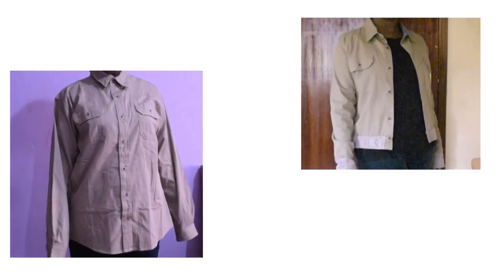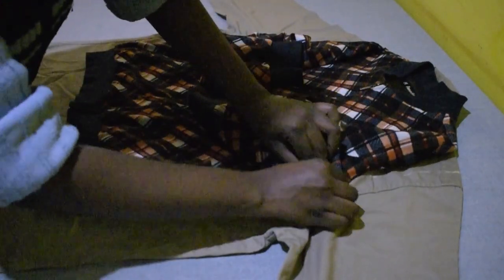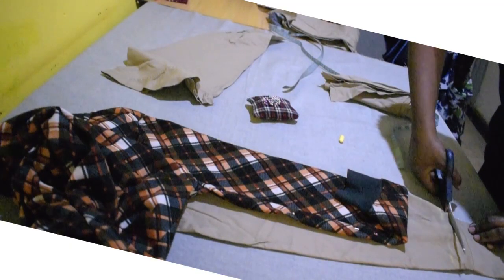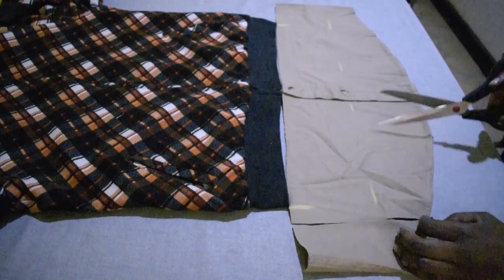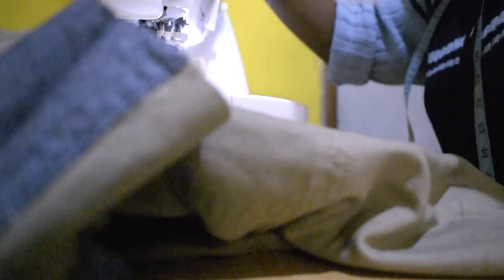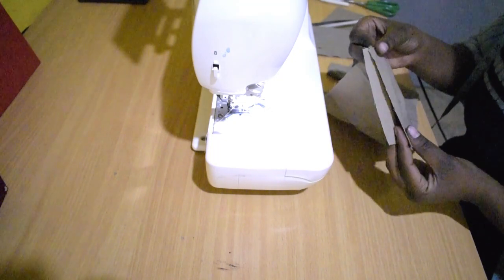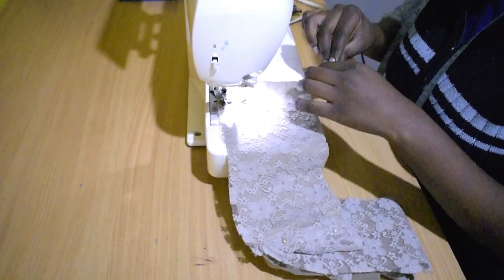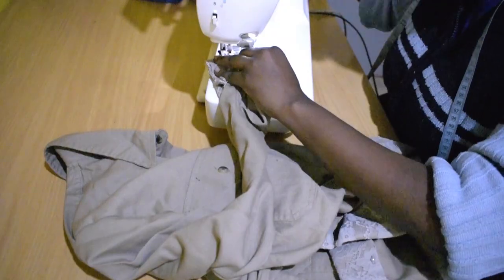DIY Bomer Jacket From Oversize Mens Shirt